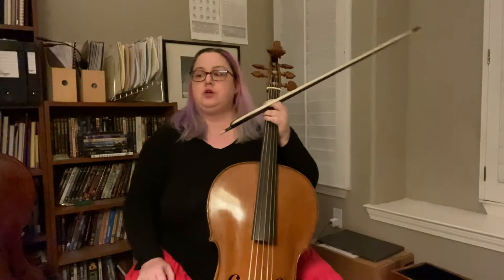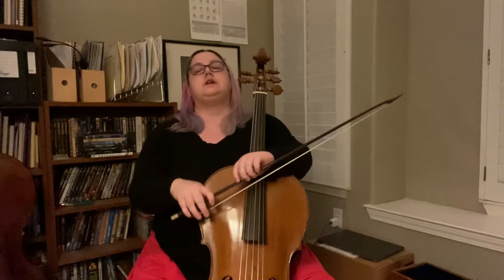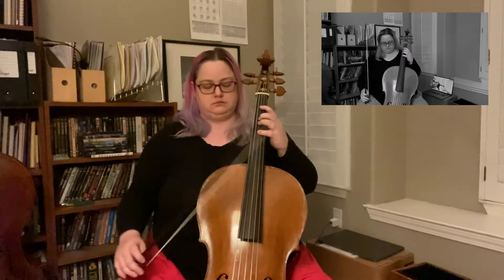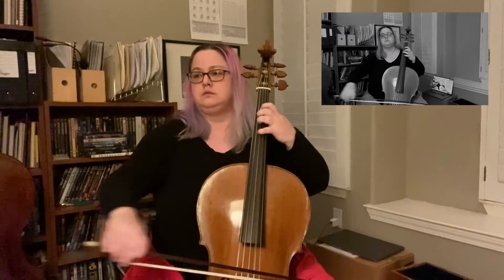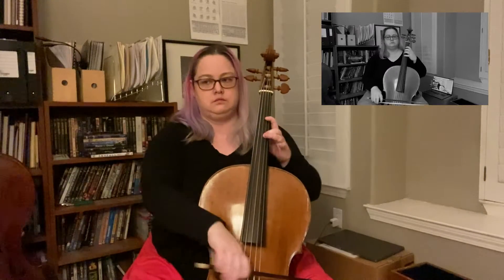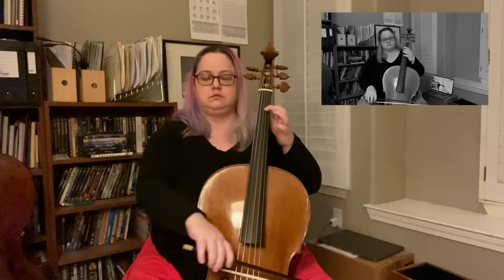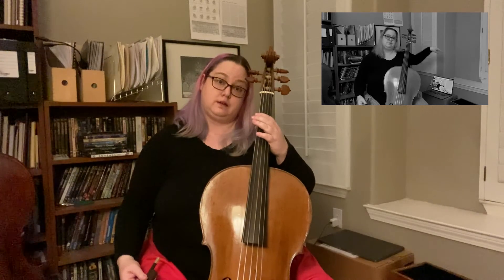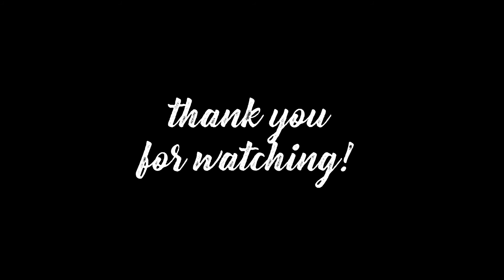PRACTICE MAKES PERFECT: Corrette, Day 3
I'm really tired. But my baroque bow has been beautifully rehaired!